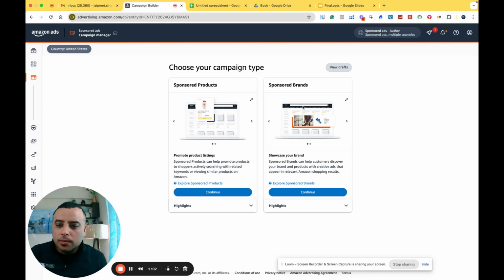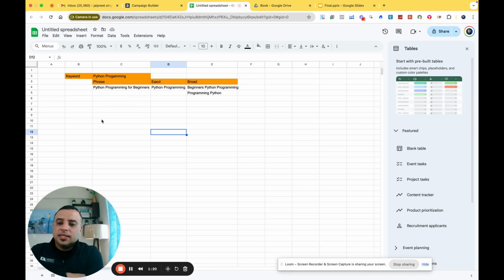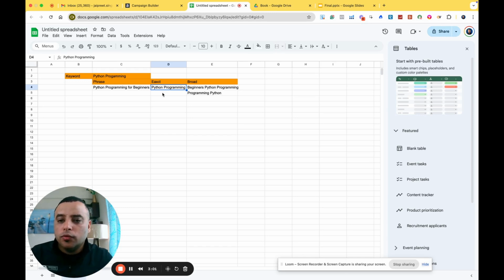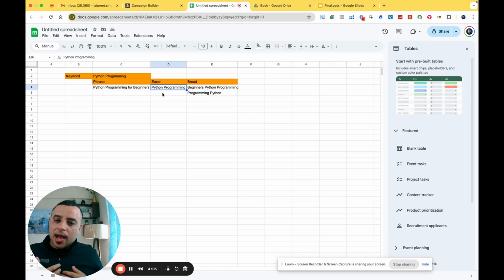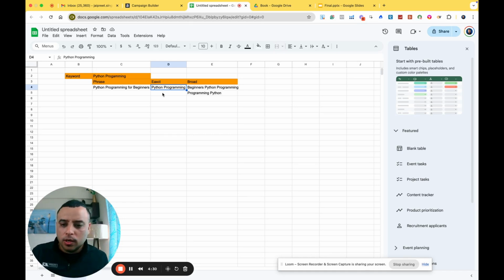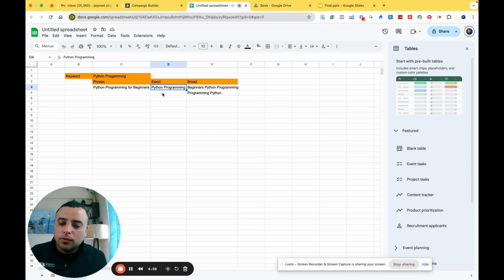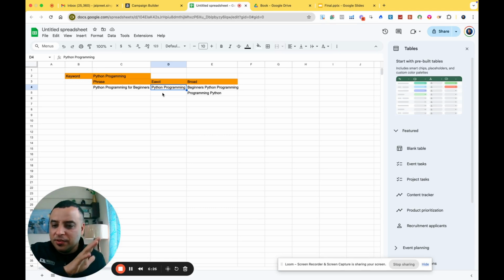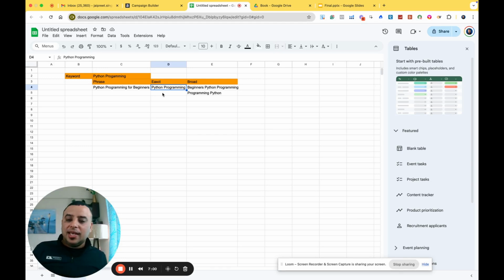Mastering Match Types in 2025: The Secret to Advertising Success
Learn how to master match types in Amazon PPC and KDP publishing for advertising success. Understand keyword match types for optimal results in 2025!